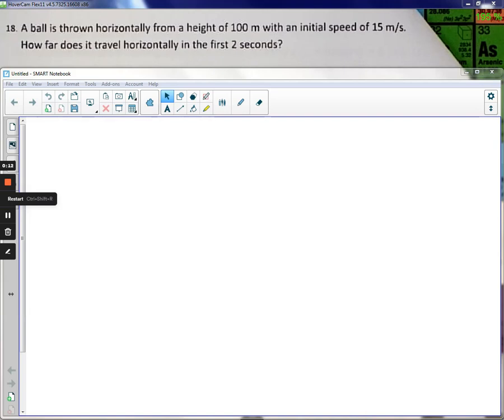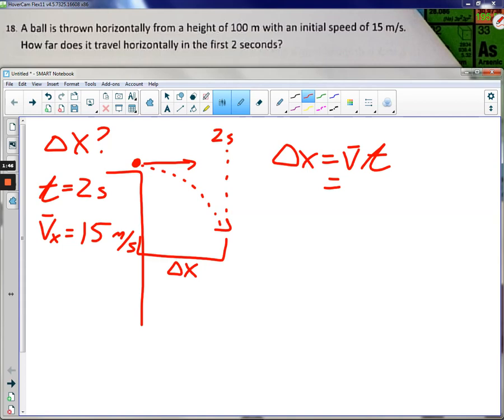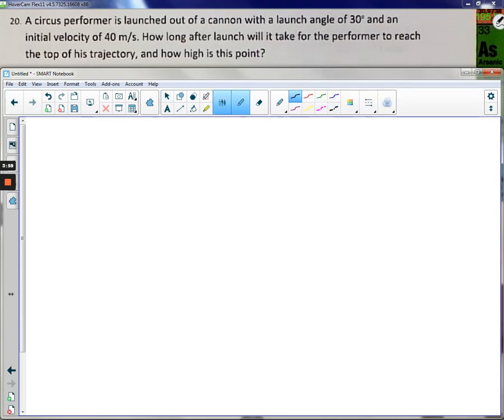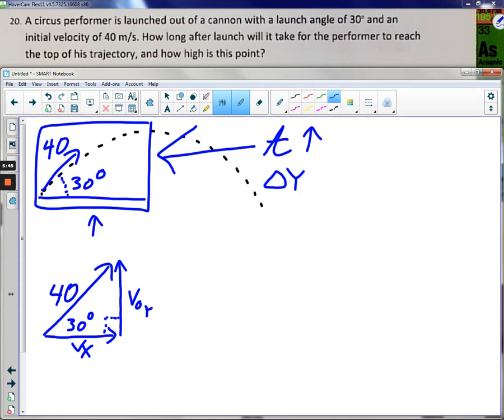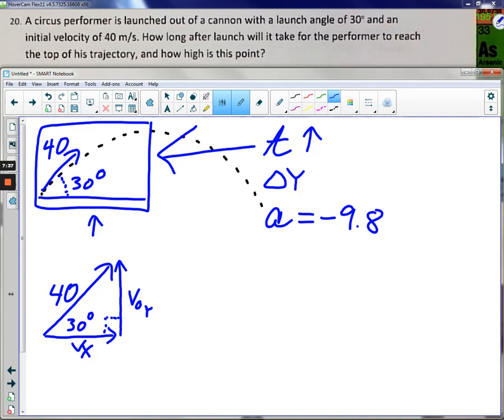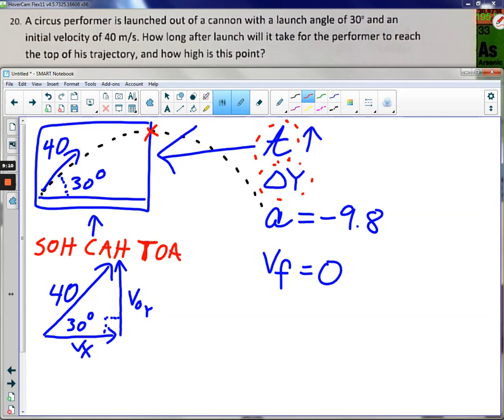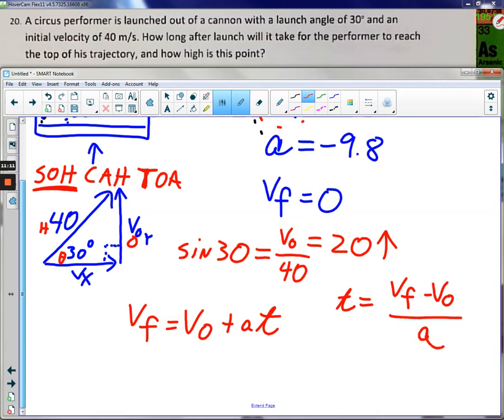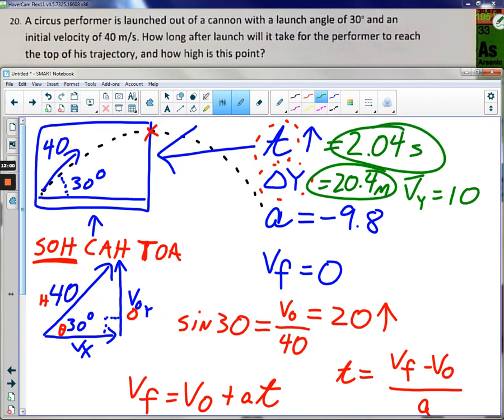Working some easy projectile motion problems - 30 October, 2020